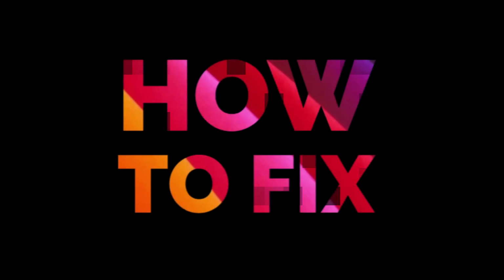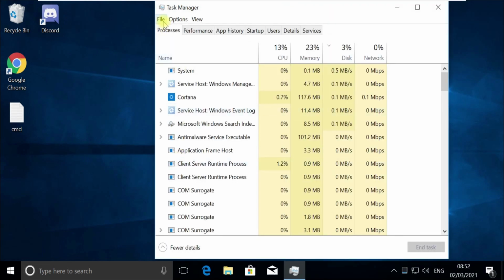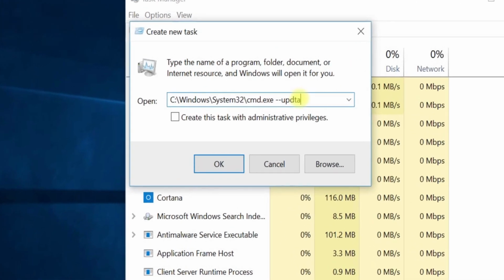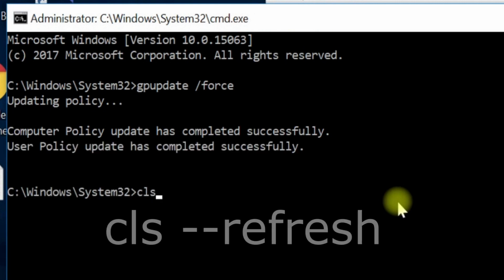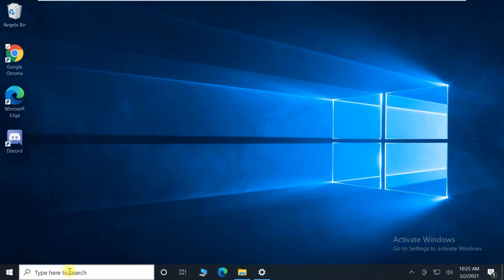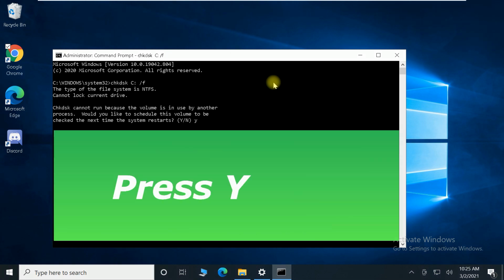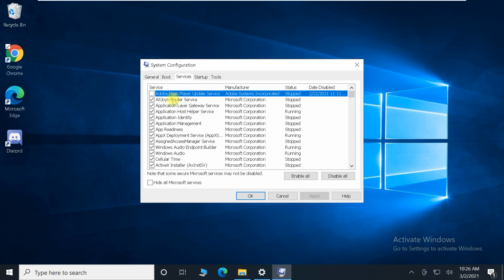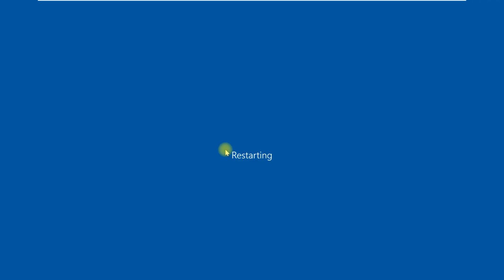High CPU Usage Windows 10 [ 30% Reduction in CPU & Disk Usage]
High CPU Usage Windows 10

Language: English